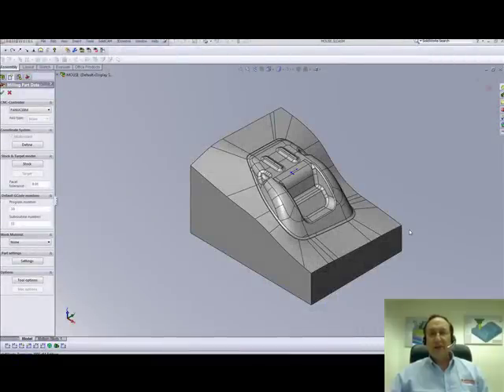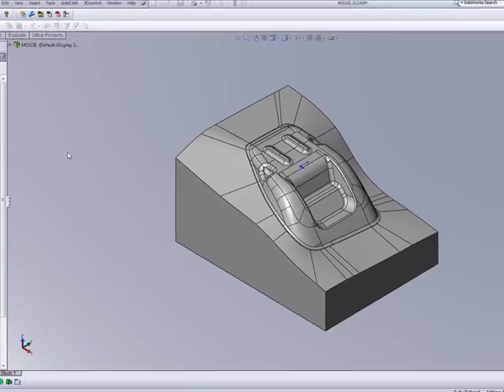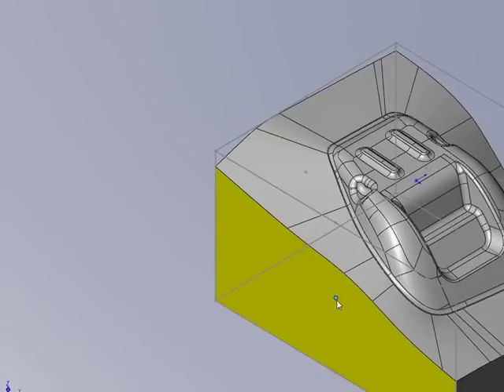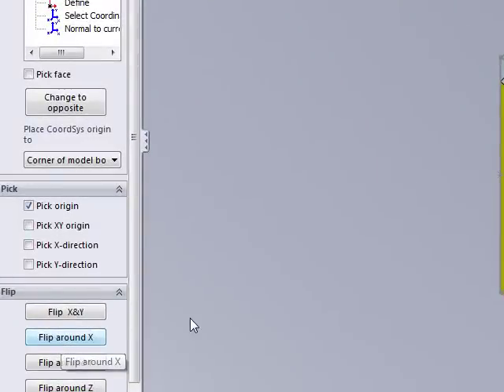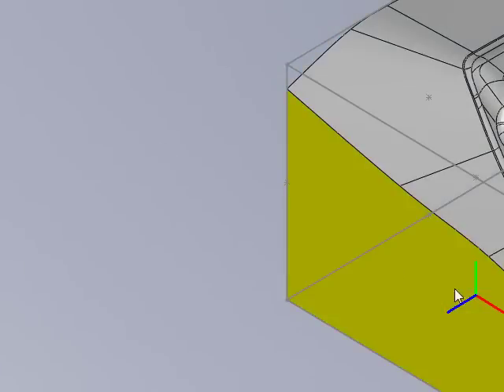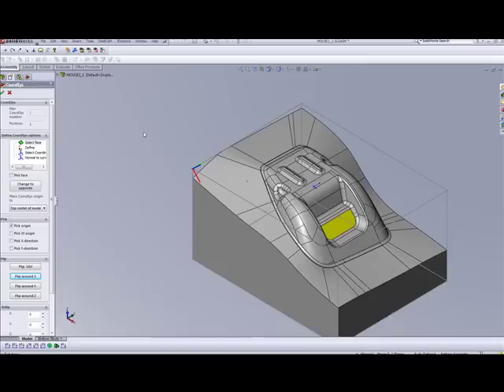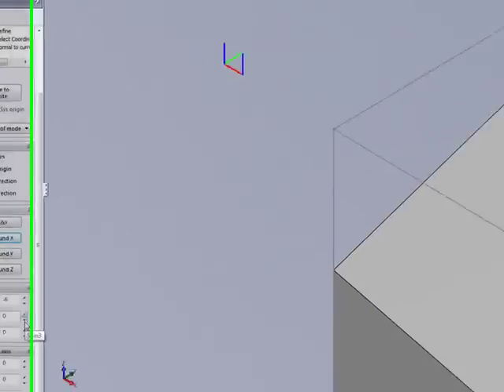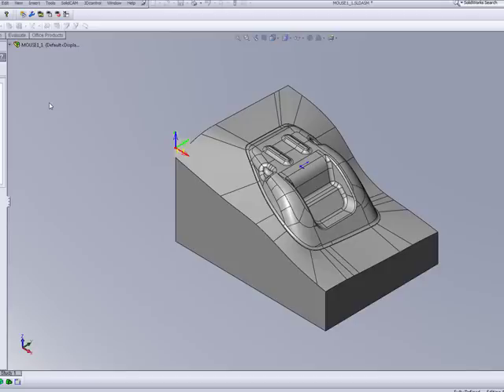Creating Coordinate System in Milling Part 1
This is part 1 of the lesson on "How to create a Coordinate_System for Milling Parts